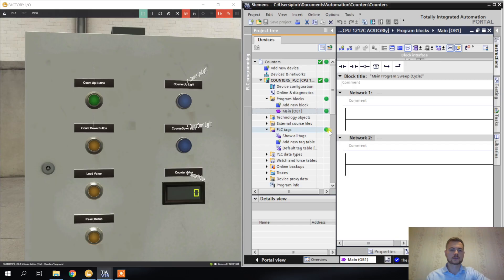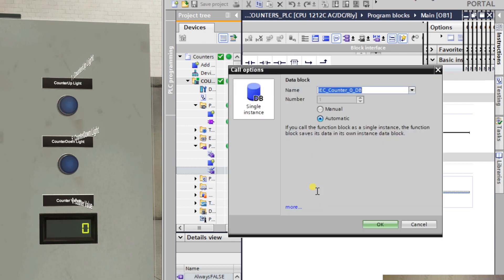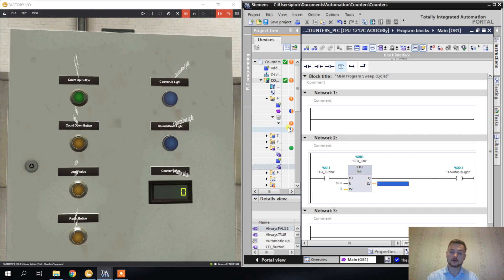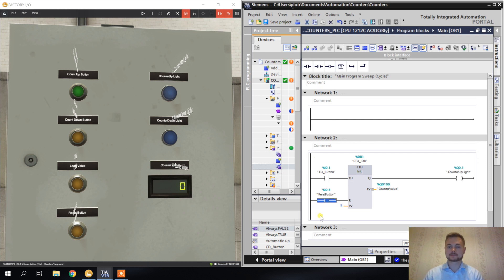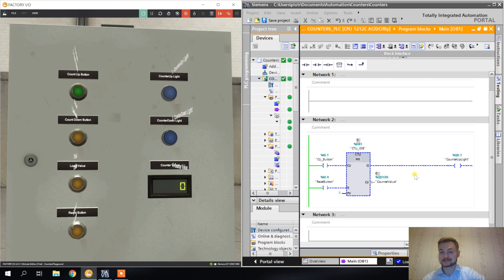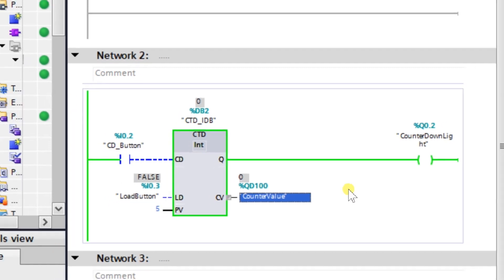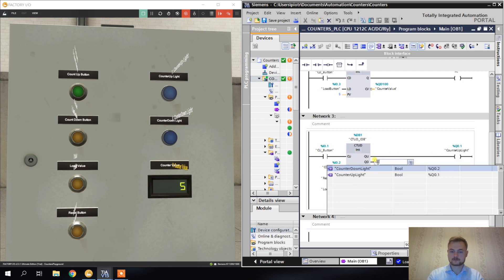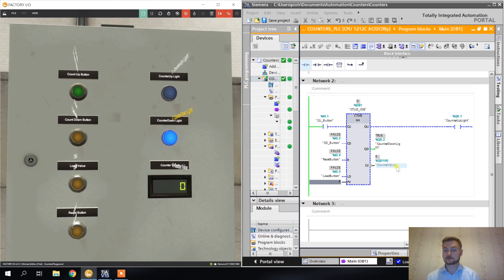TIA Portal Tutorial 08 - Counters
Learn how to use counters.
This video is part of the free TIA Portal tutorial.

Check out the full course and get notified whenever more free videos are coming

Timestamps:
2:11 CTU
9:13 CTD
12:25 CTUD